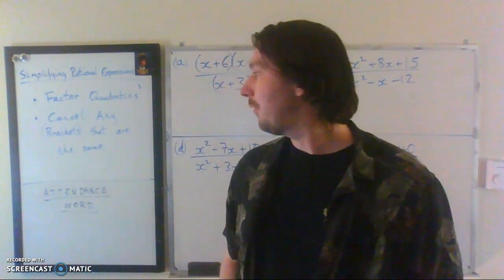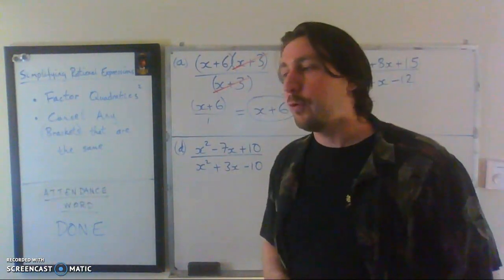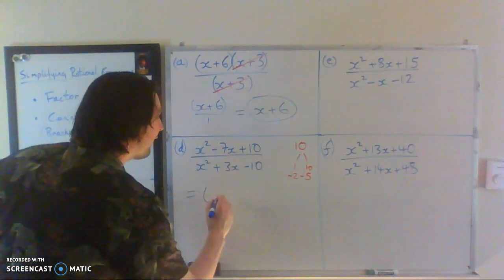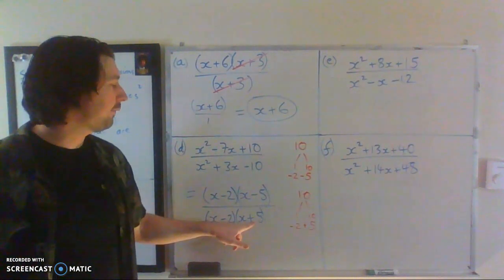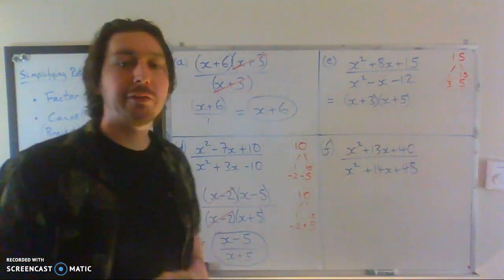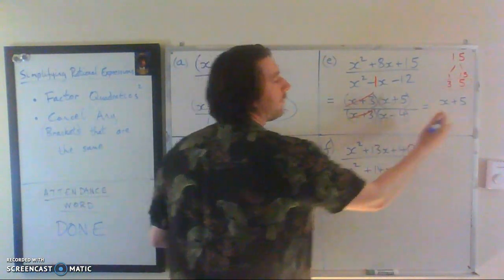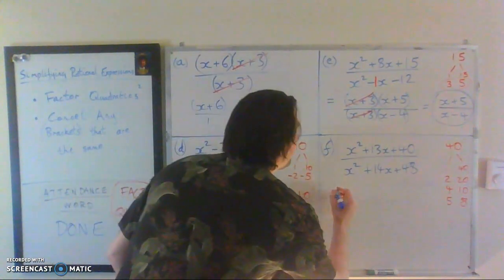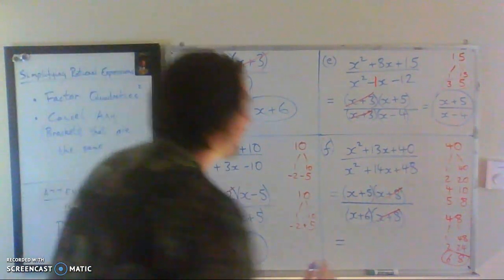Week 9 Algebra 2 - Simplifying Rational Expressions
If you're having trouble factoring - try watching the video I made for my Algebra 1 class this week (or any other video on youtube about factoring quadratics).